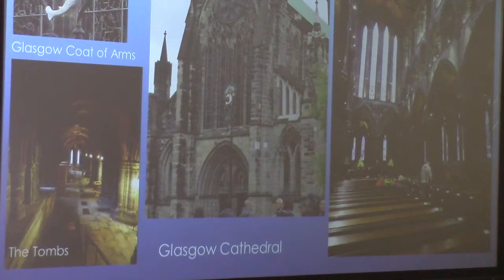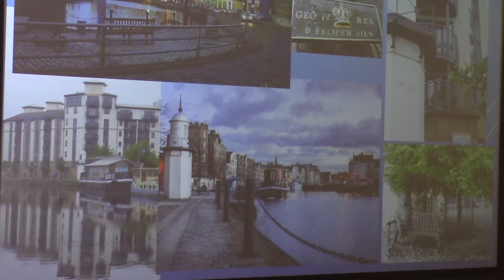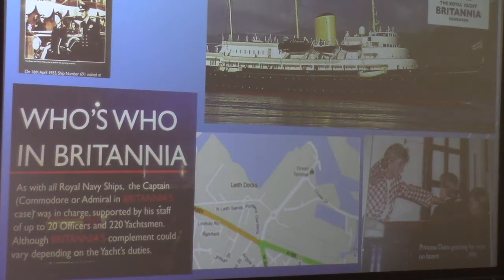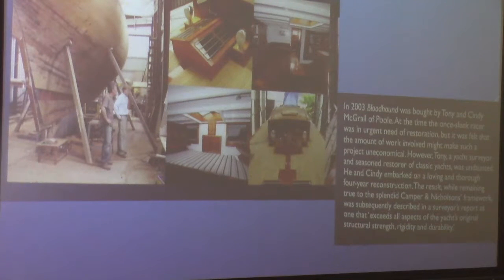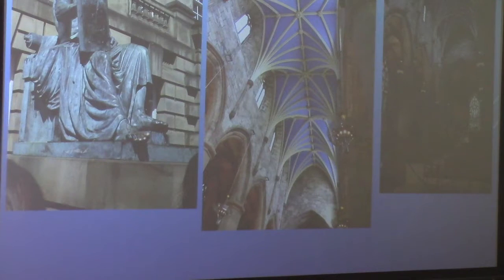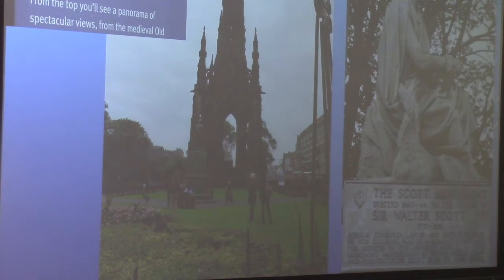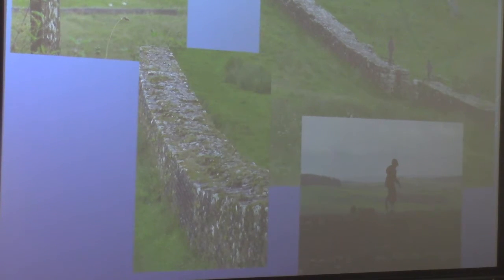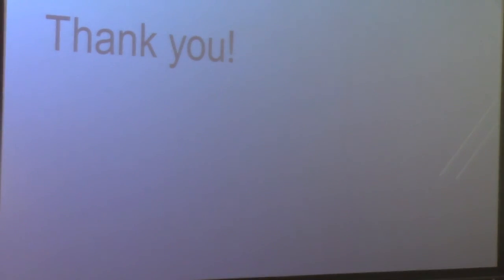Shellbacks Club - Cruising in Scotland (Part 2)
Sally & Noel Lien regaled the Shellbacks with their adventures from Glasgow, the River Shannon, and along the west coast of Scotland; Dianne Leggatt followed with tales of Edinburgh after she left them at Oban.